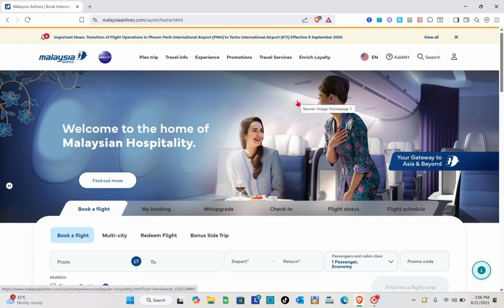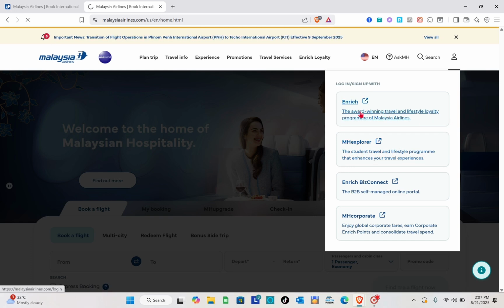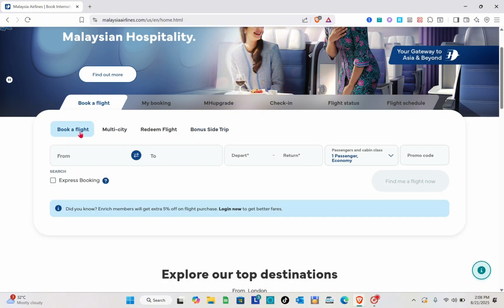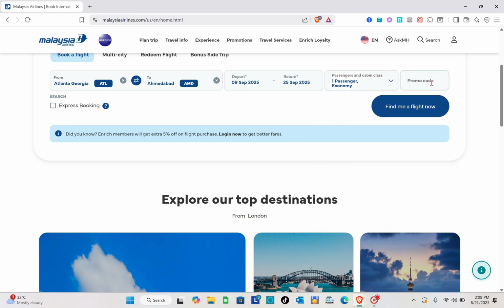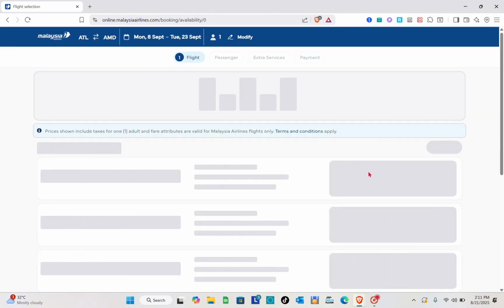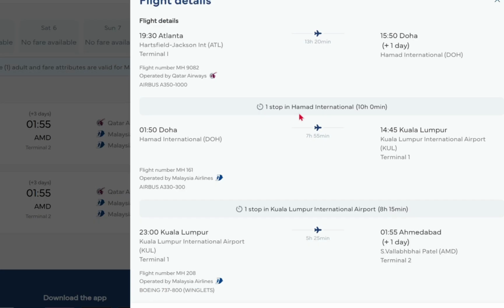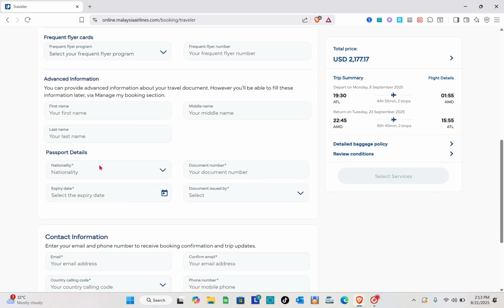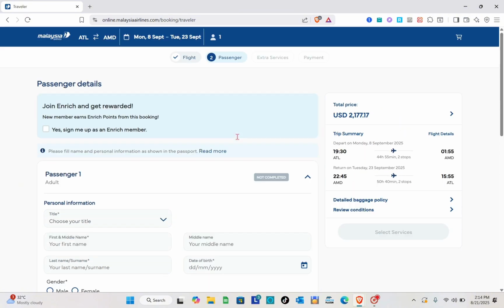How To Book Flight Tickets Online Malaysia (Full Guide)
Learn **how to book cheap flights** with this simple tutorial! We will show you some **travel planning** tips. Use these tips to find the **best cheap flights websites** and **save money** while booking your next trip.